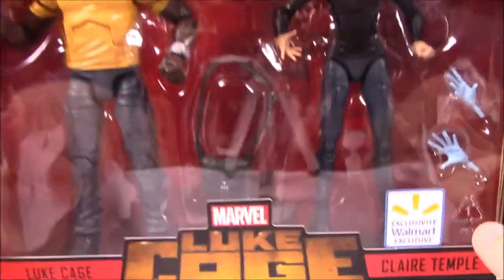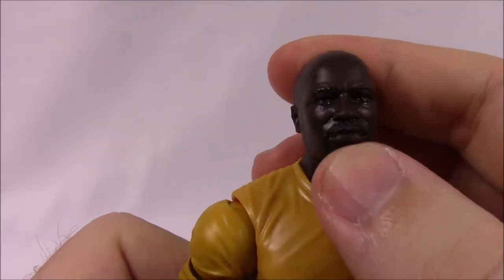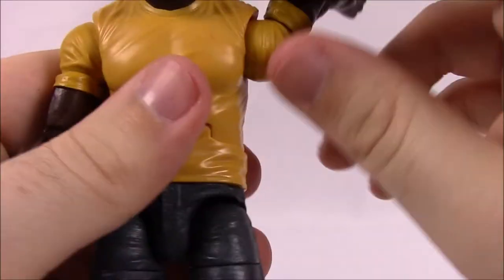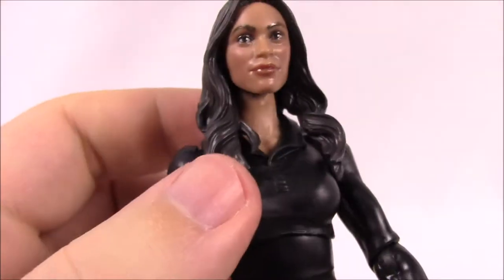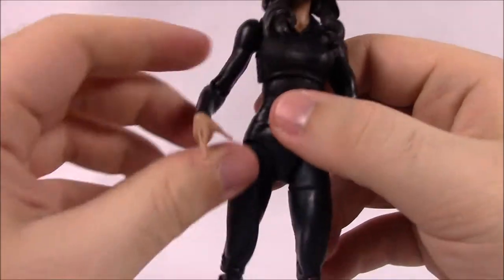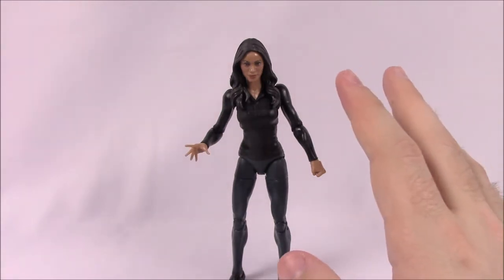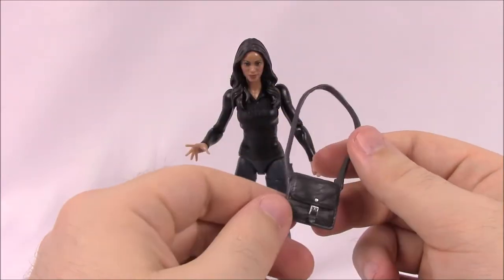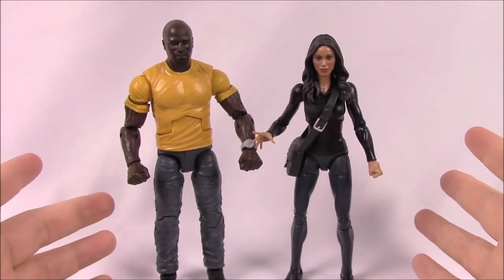Marvel Legends Luke Cage & Claire Temple Walmart Exclusive 2-Pack! [Netflix's Luke Cage]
Reviewing the Walmart exclusive Marvel Legends Luke Cage and Claire Temple 2-pack of 6 inch action figures! The figures are based off the Netflix series Luke Cage.

Xbox - FallenRedZeo